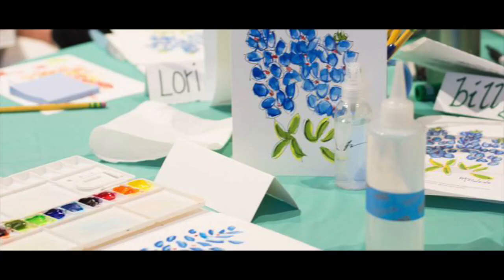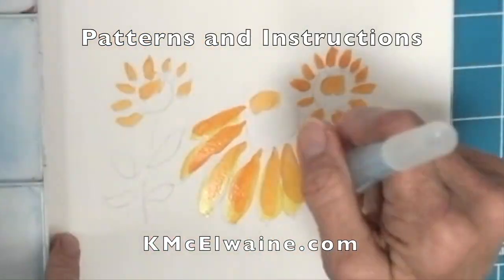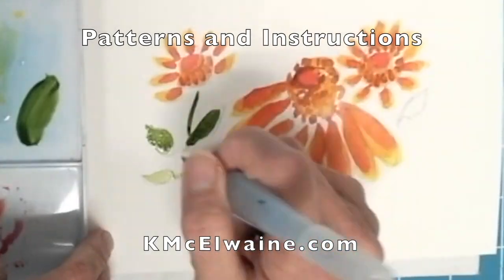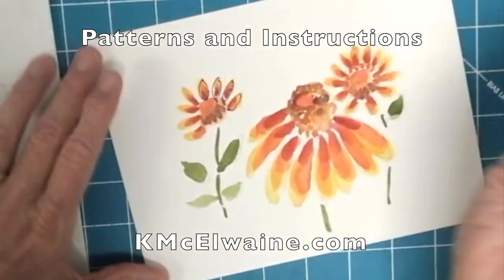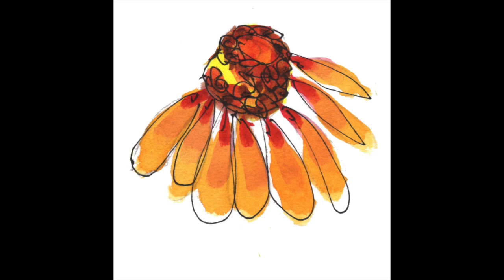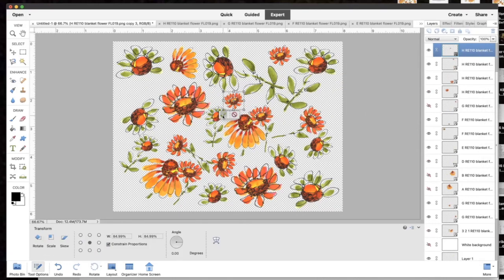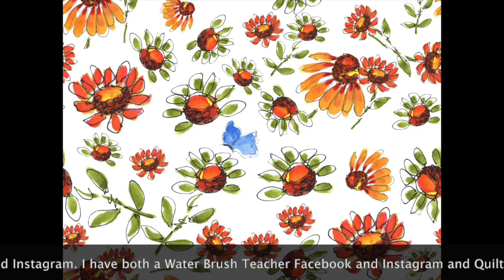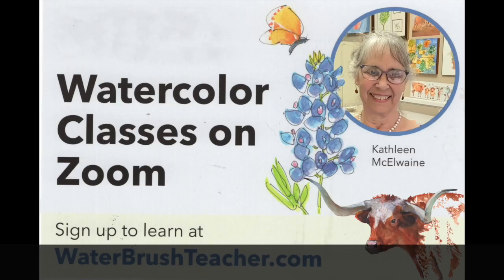Watercolor Painting Texas Blanket Flower and Repeat Pattern Demonstration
Join me for my classes, learn how to watercolor paint with a Daniel Smith palette of watercolors, a user-friendly palette that I have created that WILL NOT go wrong. You can start by joining Saturday classes, or even watch recordings on your own time by signing up for my membership

Kathleen McElwaine, the water brush teacher, the Texas watercolor artist that was the Oklahoma Oil painter for many years, knows just exactly what you need to do. Join Me, I hope! --This channel will share WaterBrushTeacher and more videos, lots of product demo's, watercolor time-lapse, and instructional tutorials.

MATERIALS USED: In this video paintings are from a wide variety of papers and painted with many different brushes, but they were all painted using Daniel Smith watercolor paint.
Pentel® water brush medium and small, and all the colors in my palette are Daniel Smith Extra Fine Watercolors, from 15ml tubes or sticks.